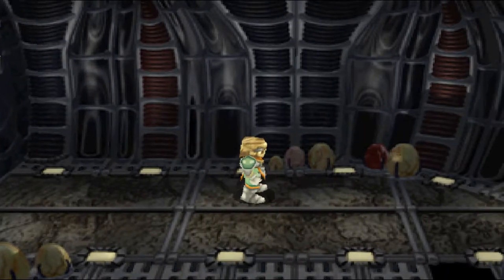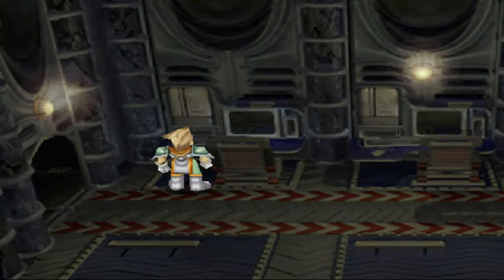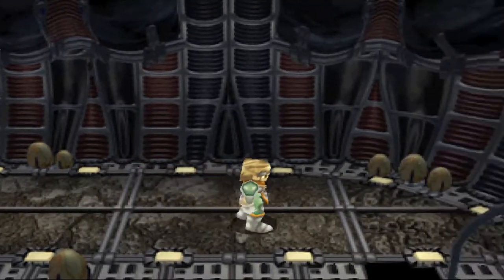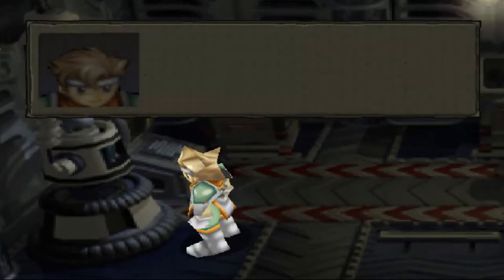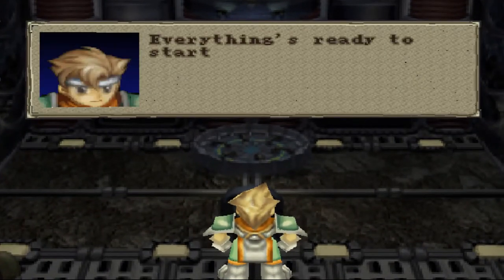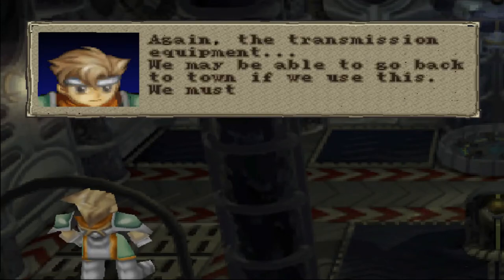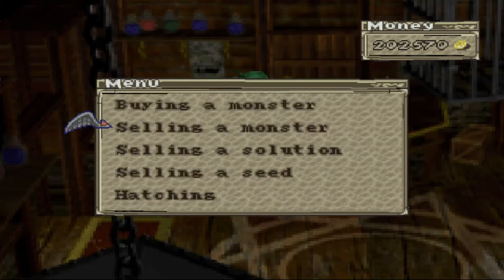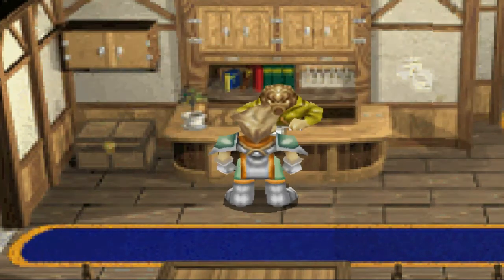We Found A Transporter??? - Monster Seed Playthrough Part 40 [From The Vault]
We may have found a way back to town and that's exciting. Time to prep for the battle with Murdoch!